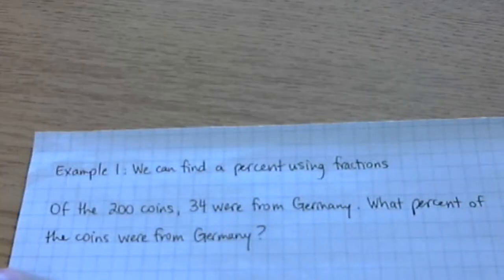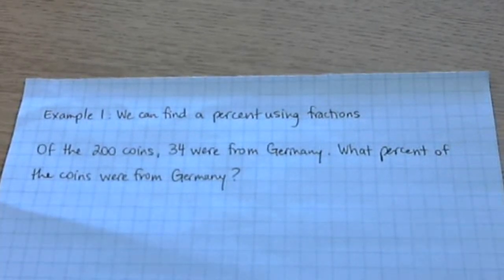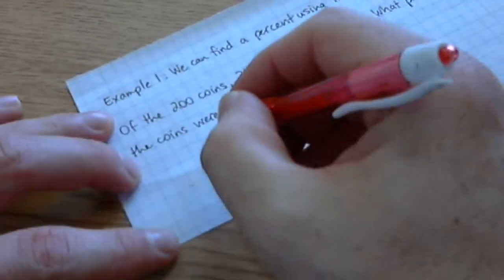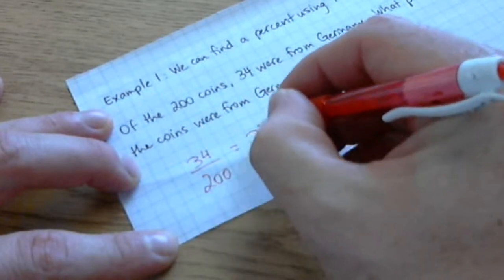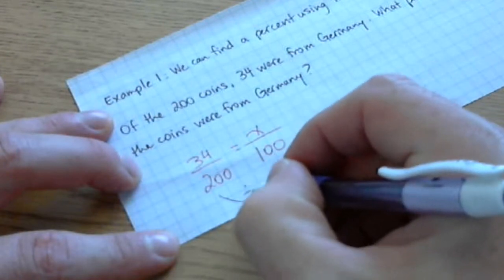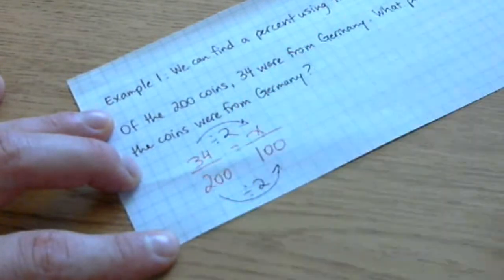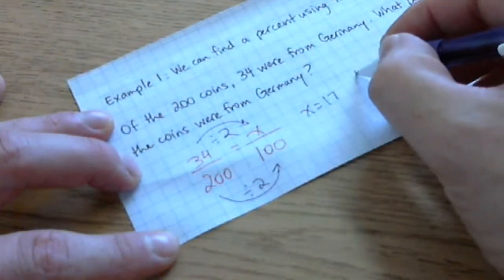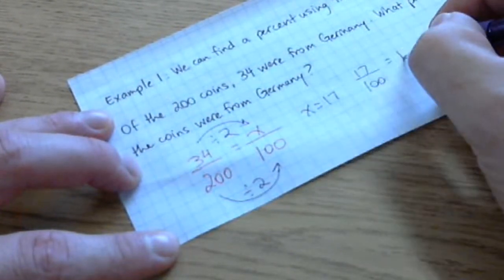Unit 7 - Finding the Percent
A video describing strategies for finding the percent of a number.